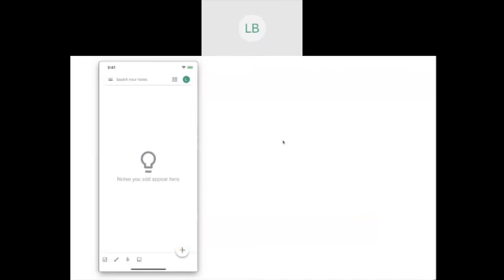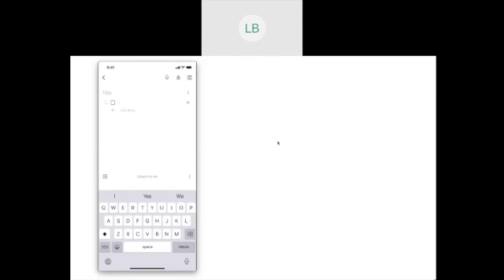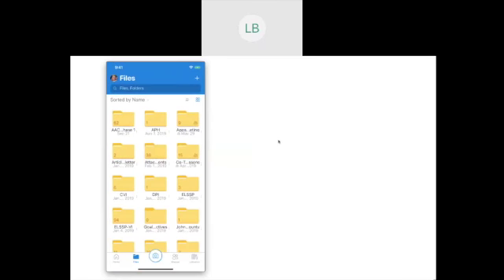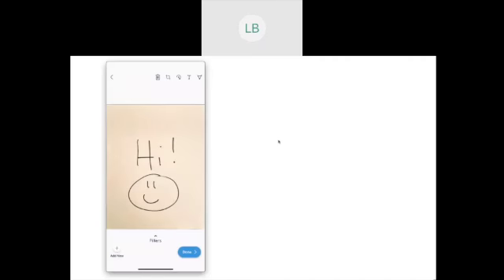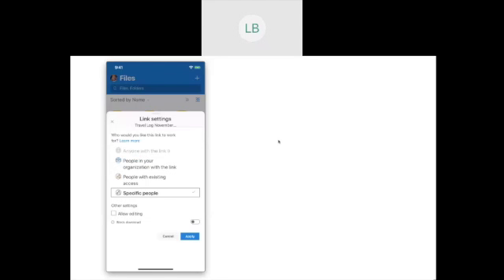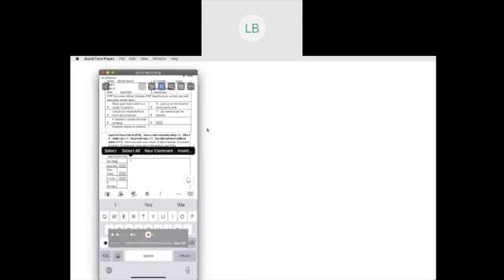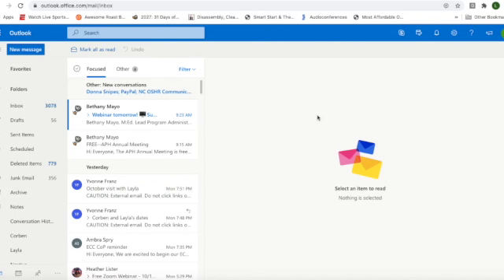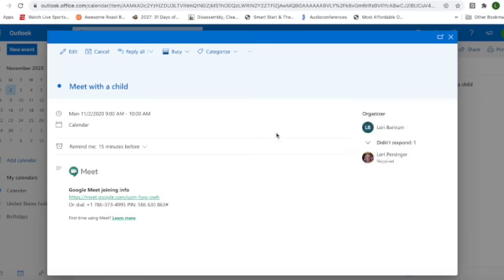Time saving apps for teachers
Tutorials for dictating notes, making checklists, and composing a note. You will also find tutorial on how to scan a document. In addition a tutorial is provided for adding Google Keep to our outlook calendars.